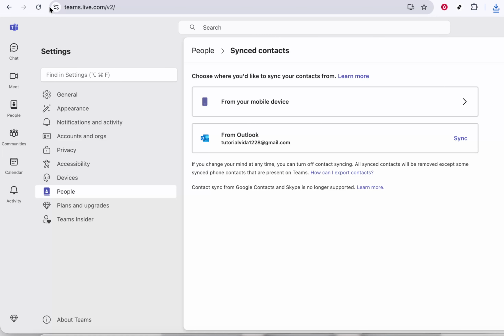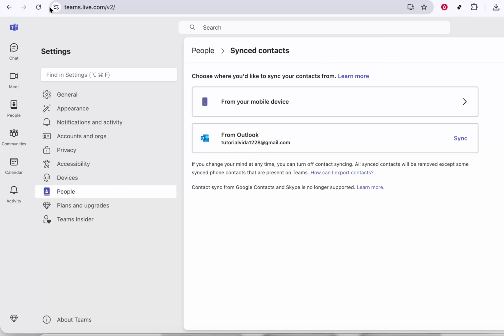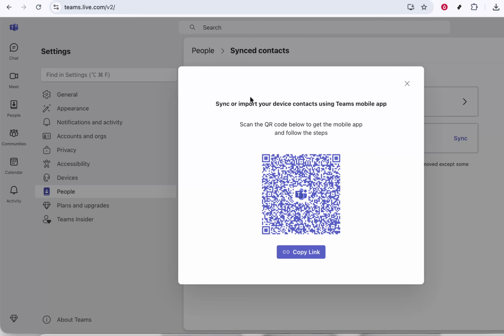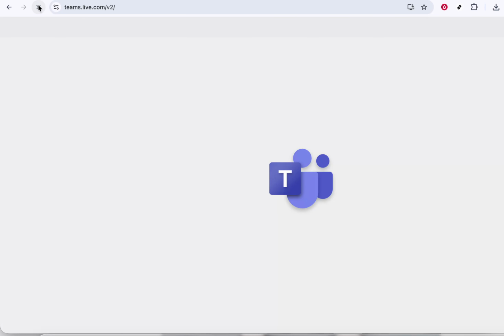How to Refresh Microsoft Teams | Easy Guide 2026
In this video, you’ll learn how to refresh Microsoft Teams to fix common issues and keep the app running smoothly.